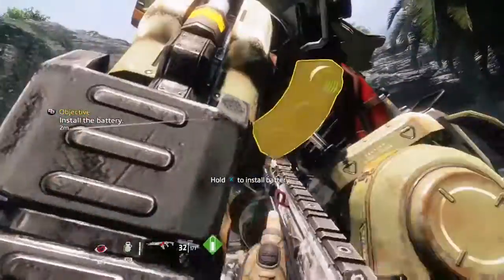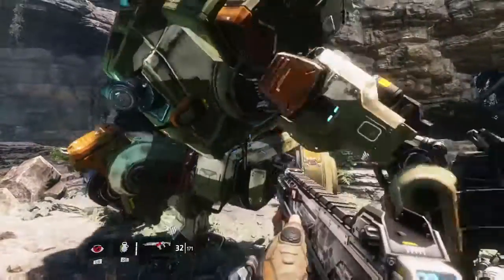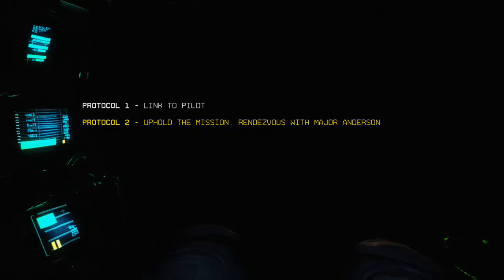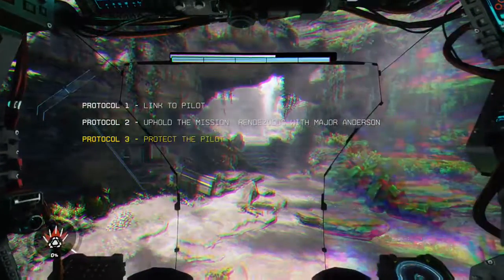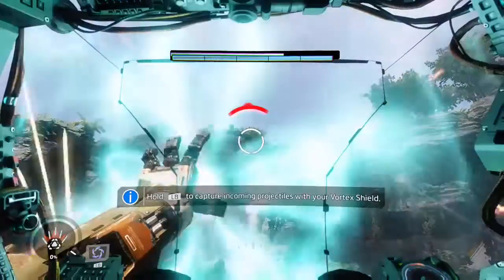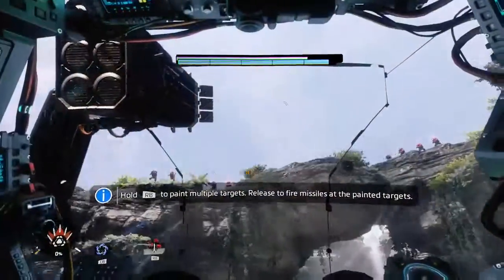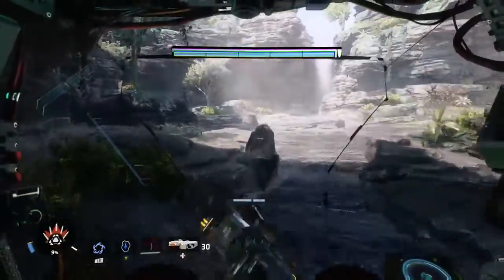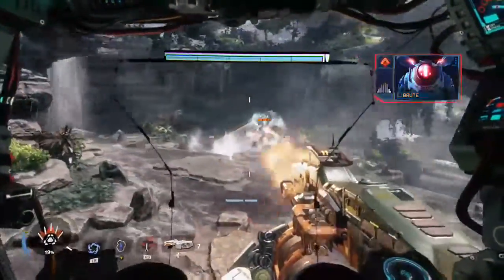Titanfall™ 2 campaign first time in a titan xbox one/ps4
gameplay from campaign, first time in a titan